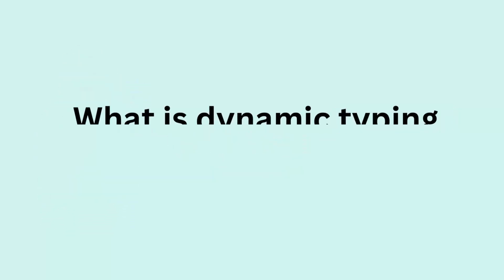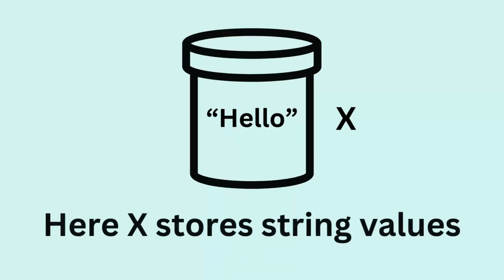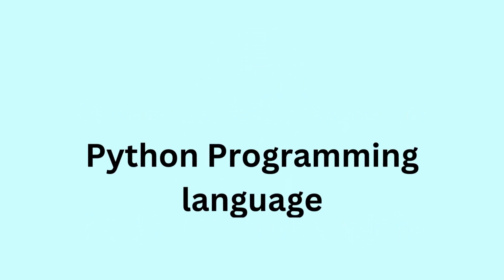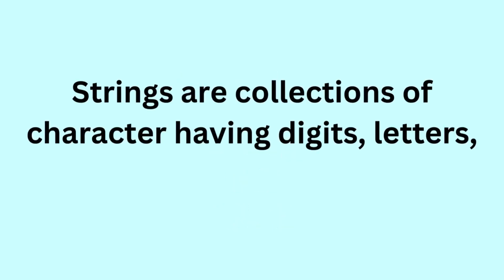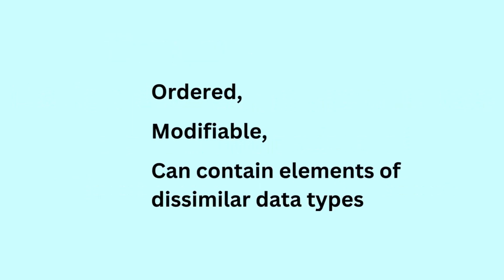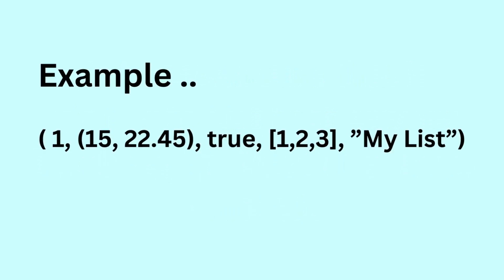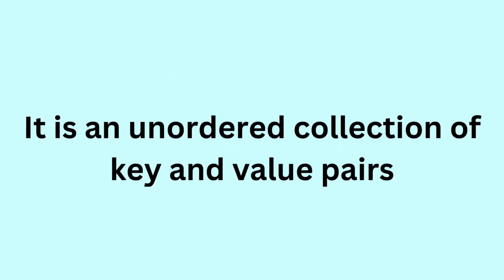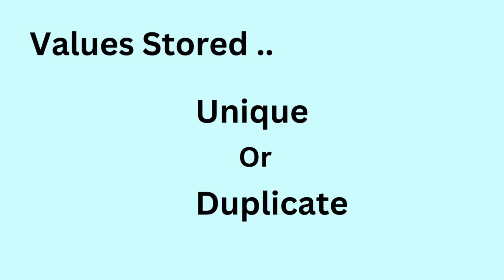Python QA #2(Video Clip #4 - Python)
My name is Santanu Karmakar.  I create these videos.  I am currently a teacher having 10 years of experience in technical training. Additionally, I have almost 25 more years of experience in IT Industry and worked with some of the best known companies in the world..
Please join the "Python Fundamental Concepts"best-known course to learn about  Python.

Please also mention why you are contacting me. Include your name and necessary details.
Thank you for taking interest.